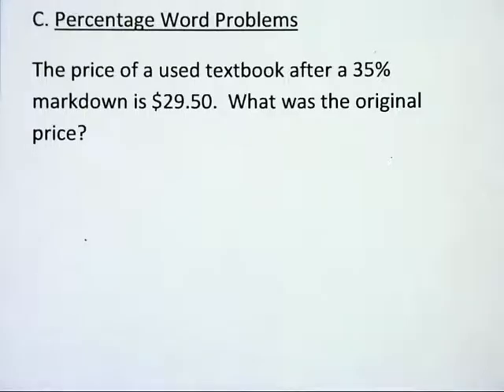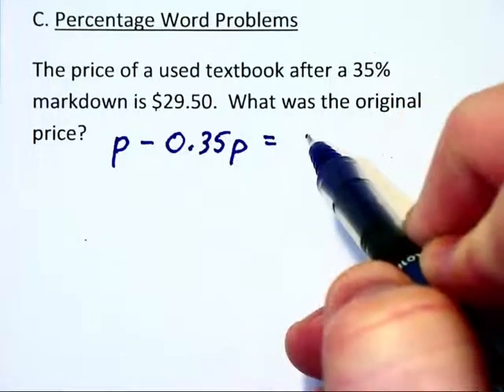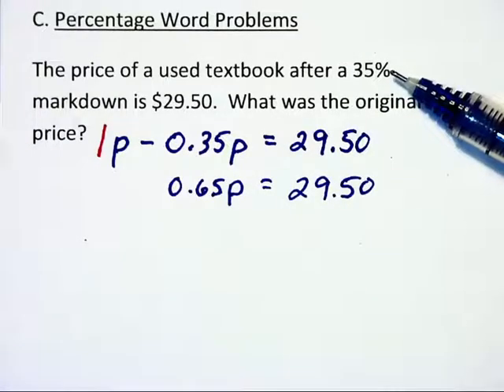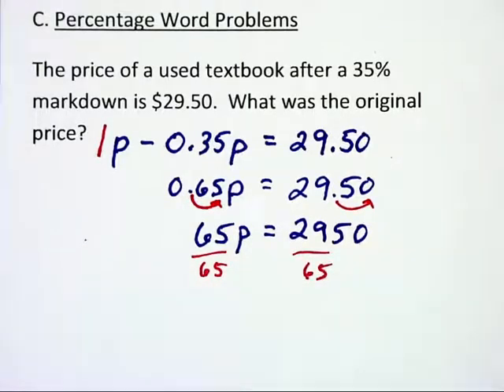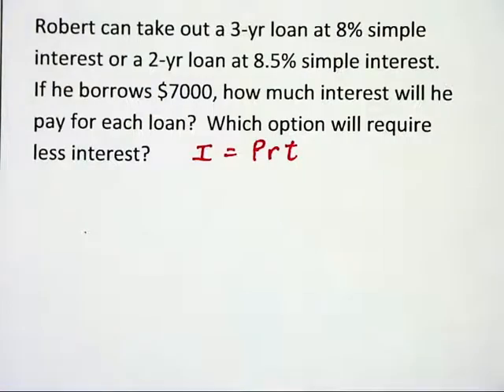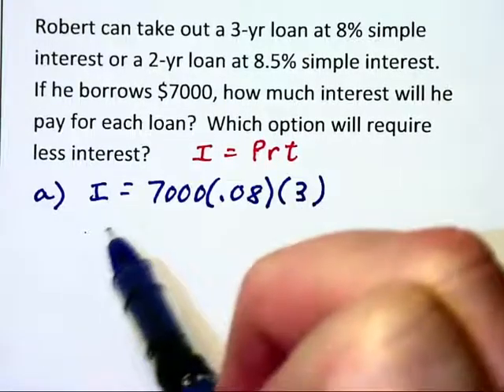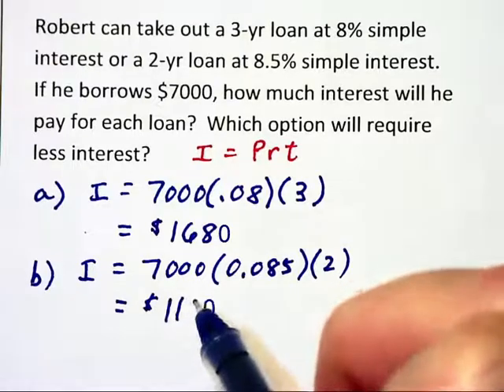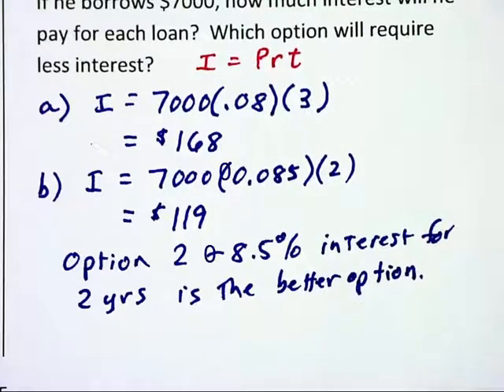1.2b - Percentage Word Problems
This video covers word problems involving percentages.